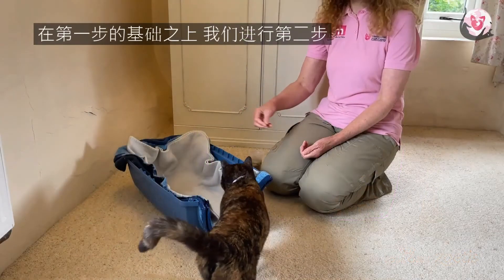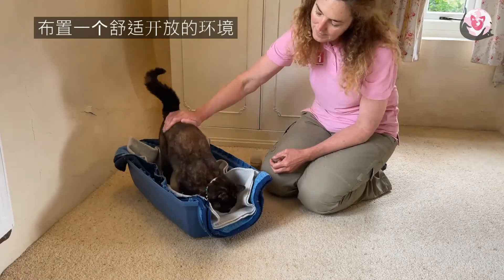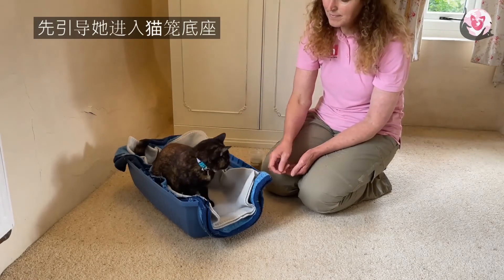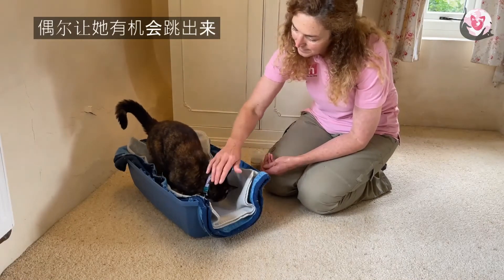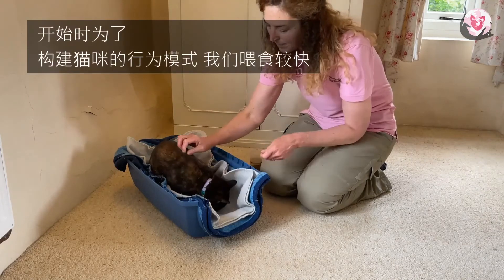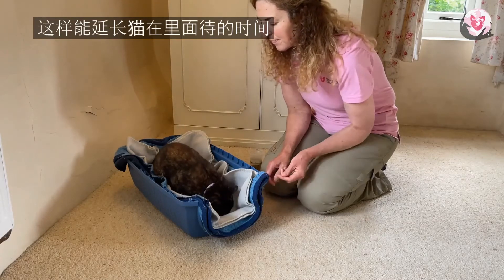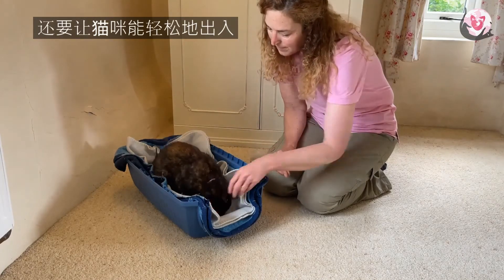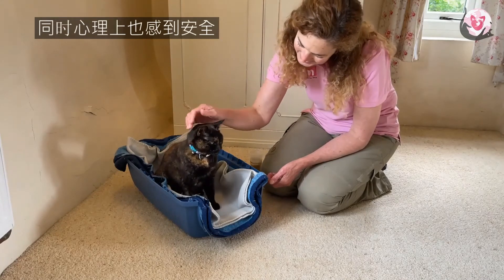[Chinese Sub] Cat Carrier Training - Part 2 Inside Open Carrier